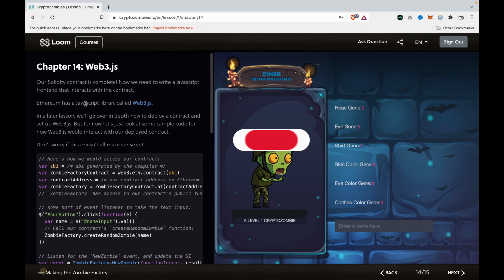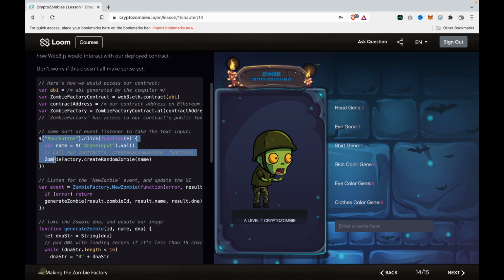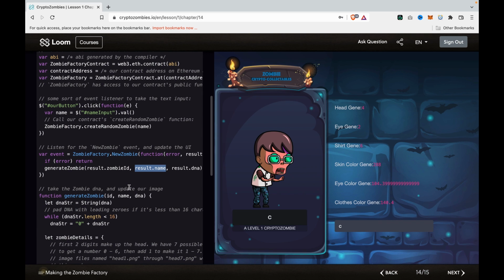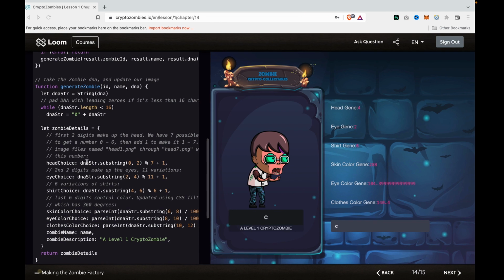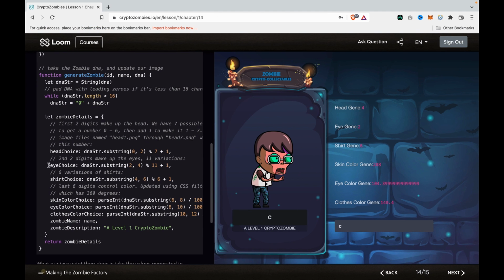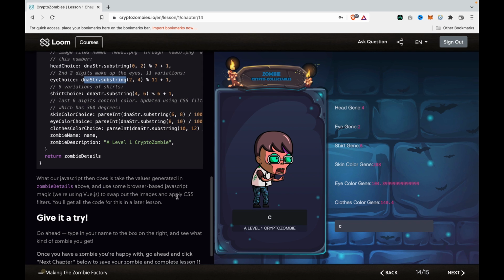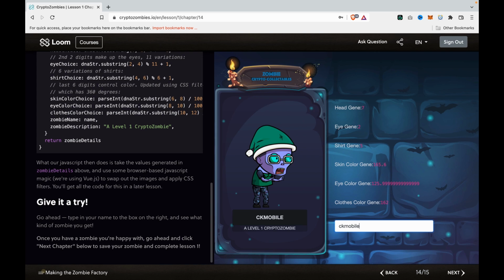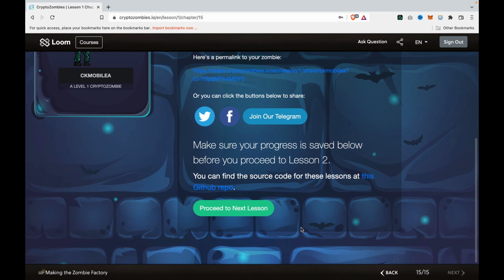Solidity with Crypto Zombie lesson 1 #14 Web3.js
Ethereum has a Javascript library called Web3.js.

🔥Complete Courses🔥
Gumroad Web and mobile complete courses